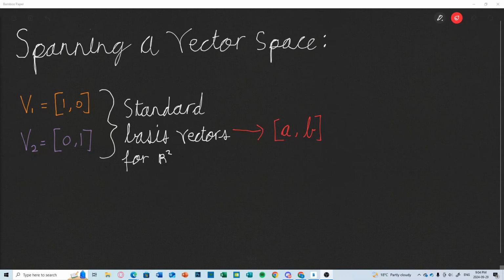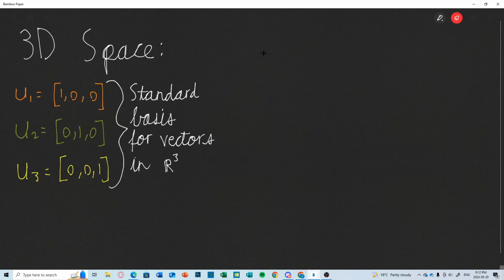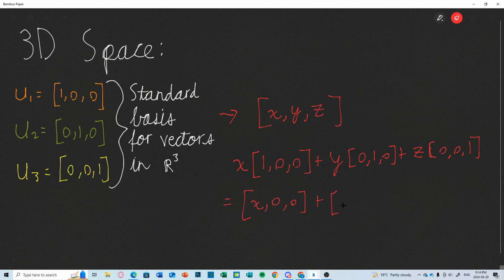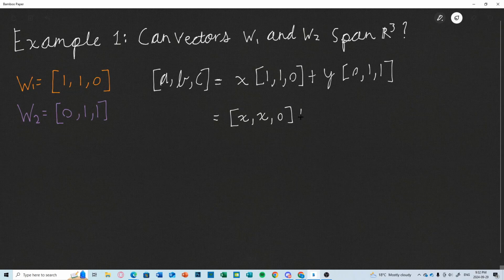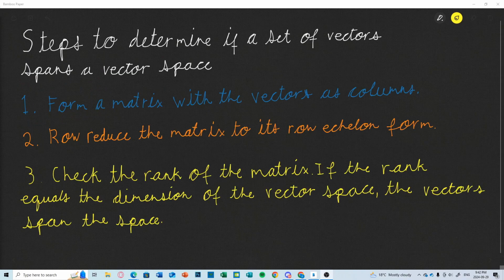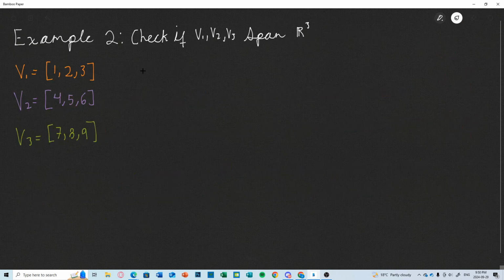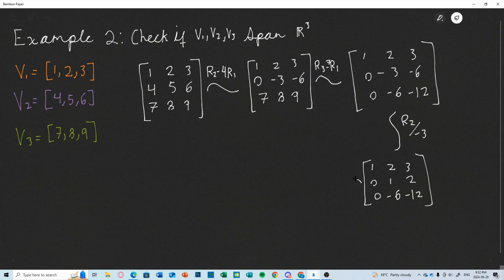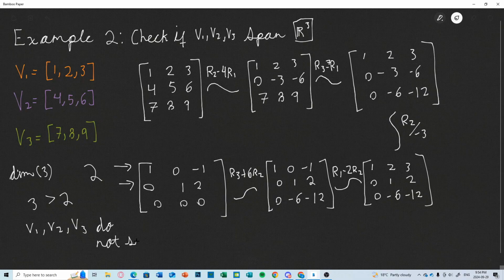Vectors Spanning a Space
A full walkthrough of finding if a vector spans a space